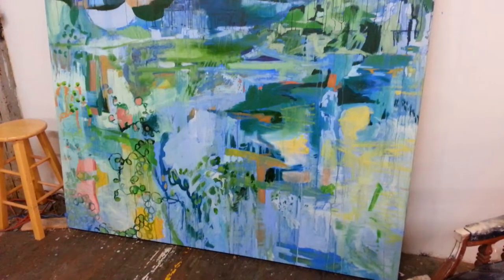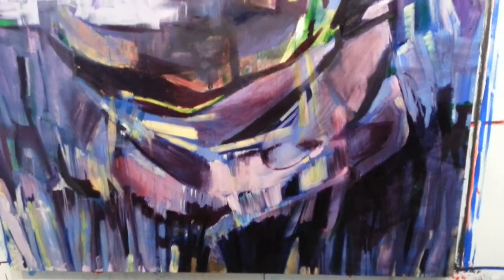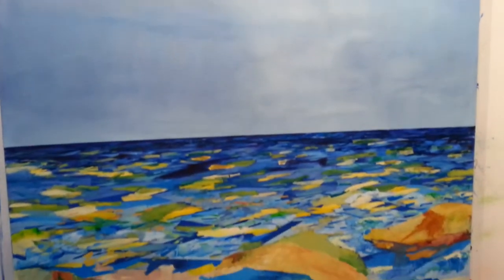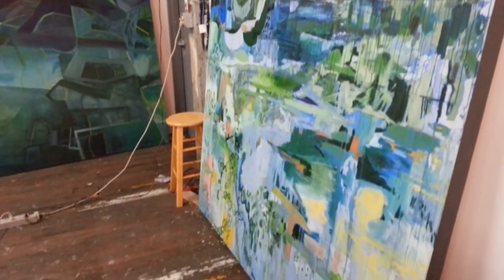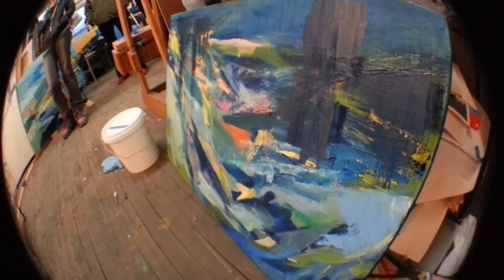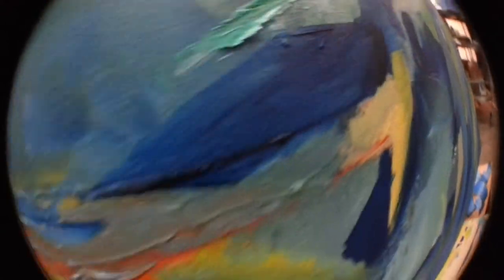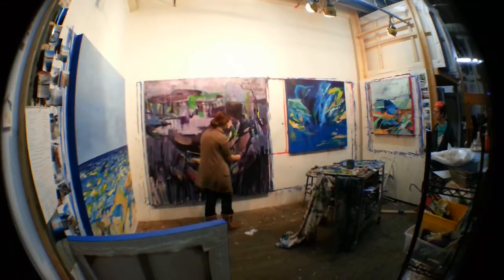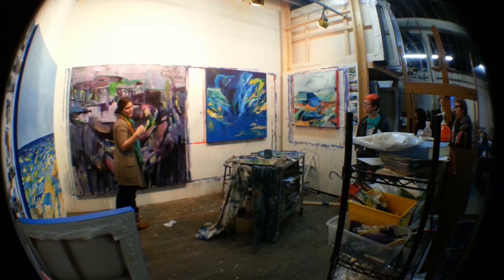Visit to Painter Betsy Byer's Studio Space